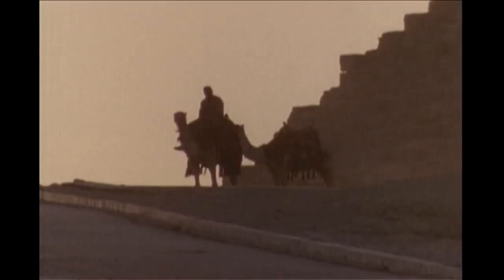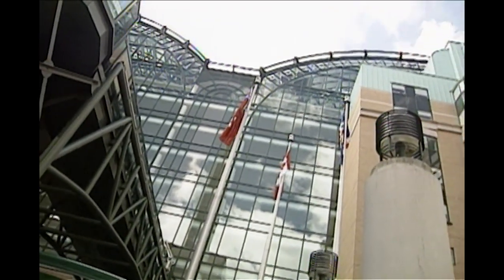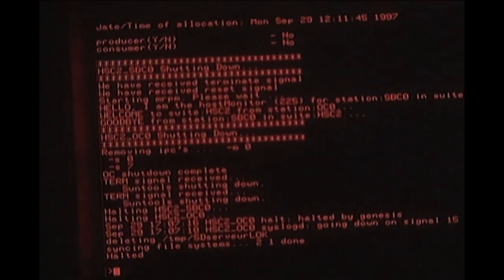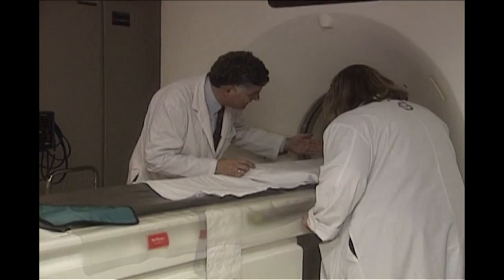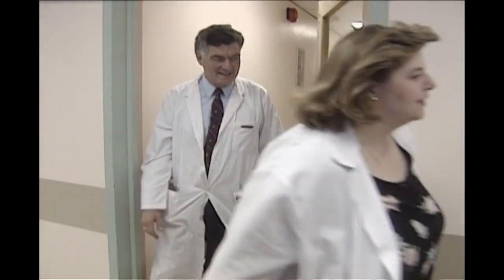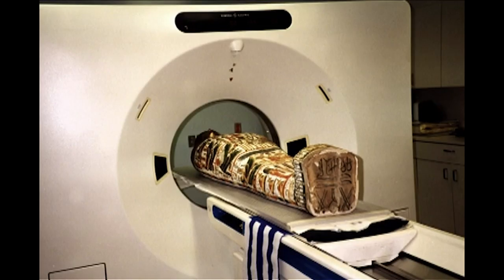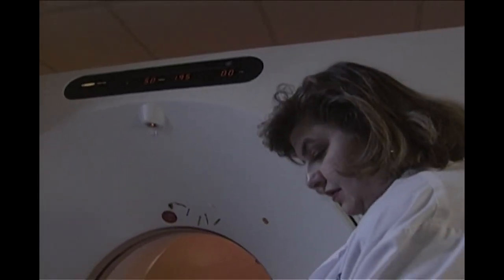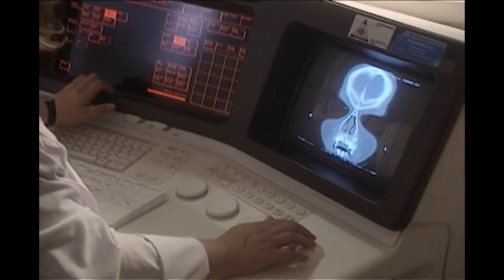Ancient Mummy Meets Modern Medicine | The New Detectives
. Scientists use CT scans to determine how a woman died over 3000 years ago. Join forensics experts and criminal investigators to solve the case.

New technological advances can solve cases even a thousand years old, and answer questions long unanswered.

The New Detectives is an American docudrama where world-renowned forensics experts and criminal investigators solve a wide range of cases.